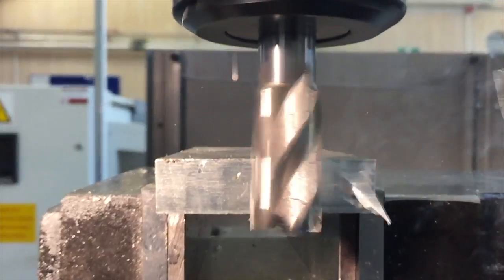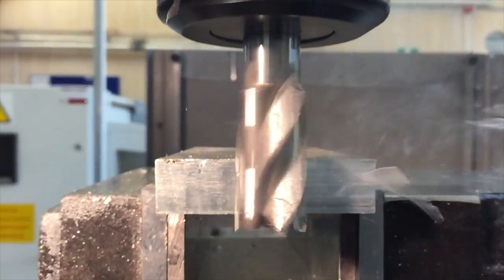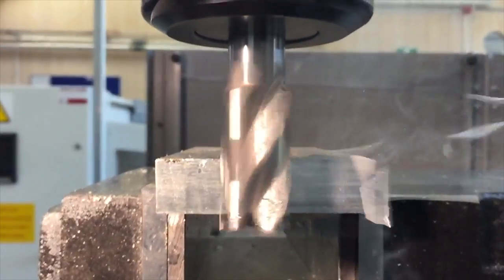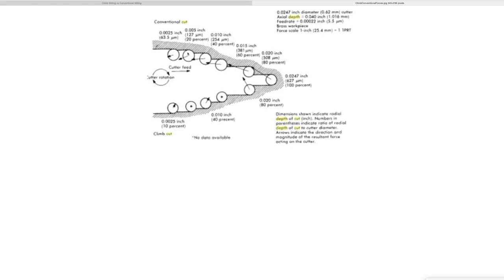Climb vs Conventional milling slow motion! - 5minFriday - #9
Slow motion footage of climb and conventional milling. You can see the differences of chip evacuation with the two different processes.

There's definitely a lot of room for improving surface finish here, but the aim of the video was to show in slow motion how the chips are formed as an aid to new machinists.

The consensus is that two or three flute cutters, slower feed with coolant work better in aluminium. I'll post a video of this to show just how this would improve the finish.